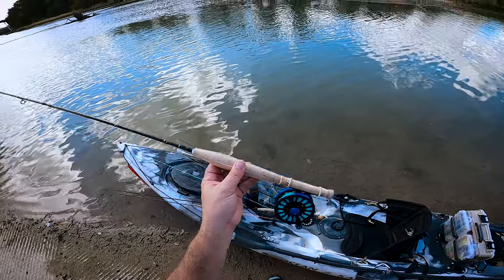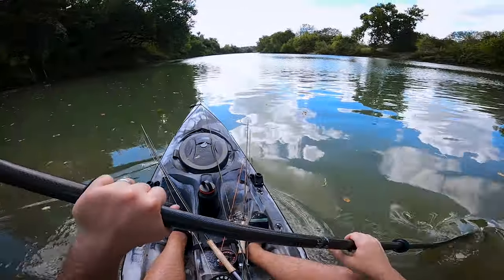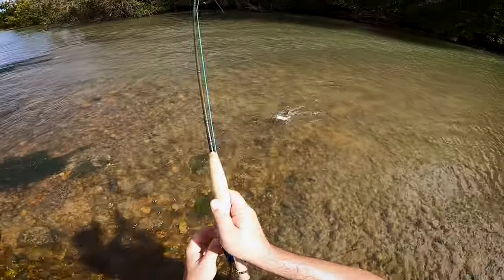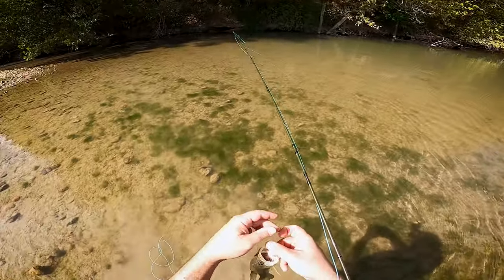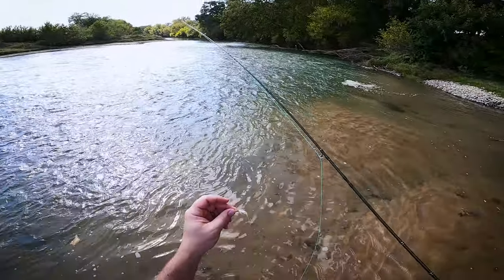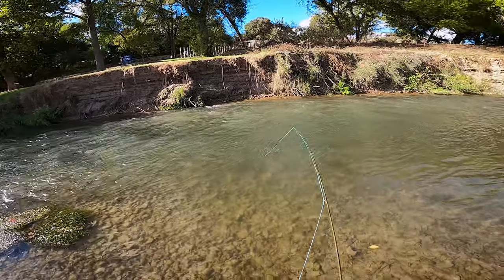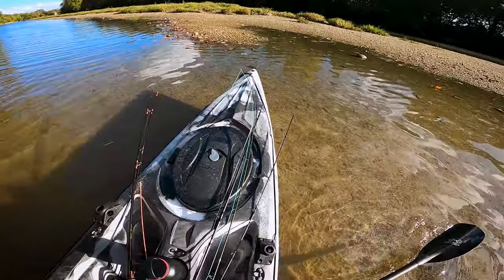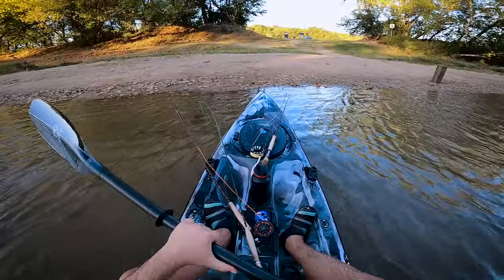Kayak Fly Fishing - Fisherman's Park, Bastrop TX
6 mile Fly Fishing adventure from fisherman's park in Bastrop TX to the Colorado river refuge

Hey Ya’ll Brandon Hewitt here with Brandom Fishing and I love floating down rivers! I really love fishing while floating down rivers and here in Texas the fall time is a great time of year to do it. The water can be a little chilly but it is better than sweating through a whole gallon jug of water!

I take 3 fly rods with me but only get fish on the 2 weight. I didn't see any carp or gar pike that wanted to eat. It was just a peaceful afternoon float catching multiple species of fish and seeing plenty of wildlife. This one was a lot of fun to film and if you ever get a chance to float from fisherman's park in Bastrop Texas to the Colorado river refuge I highly recommend it. I am from Michigan and grew up on small clear rivers and creeks fishing for trout. These little bass and panfish reminded me so much of that experience. It was a lot of fun.

I have done the float before multiple times and the Bastrop River Co and Rising Phoenix Adventures offer great services, or you can just have someone drop you off and pick you up like I did. Thanks to my wife, for dropping me off and picking me up!!!

As Always,
Fish, Learn, Repeat

ACK Syndicate - Austin Canoe and Kayak is the best place to get all your kayaking, paddling, camping, and fishing gear! Go Check them out. This is where you can get my ACK rods.
ACK

Best Fishing Apparel in the World @Reeligion (if you buy something, I will get a kickback 👍)

Fly - White weighted wooly bugger
Rod - Cabelas Graphite Rod - 2WT
Reel - Piscifun Aoka 3wt
Line - Maximumcatch 3wt flyline on amazon